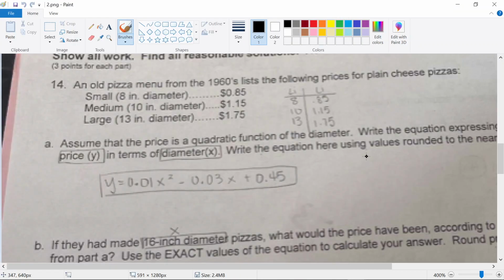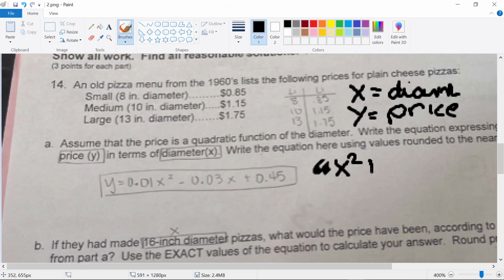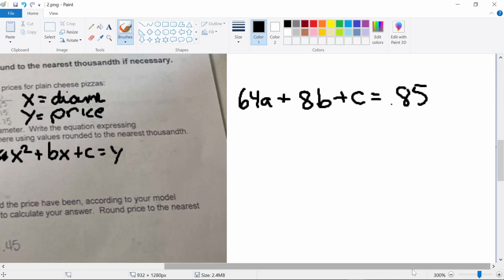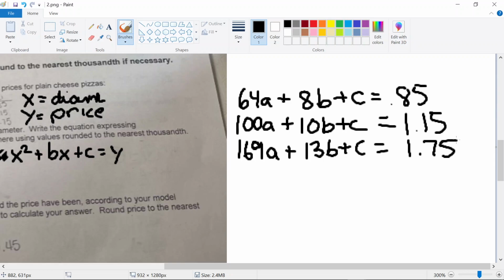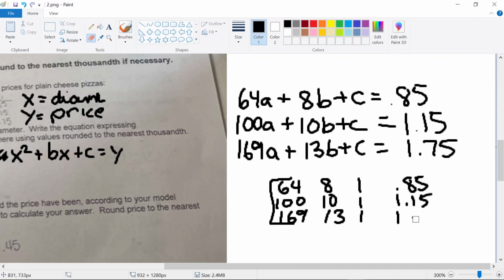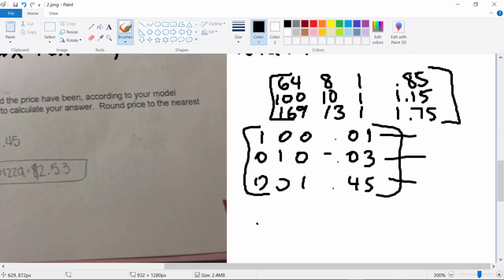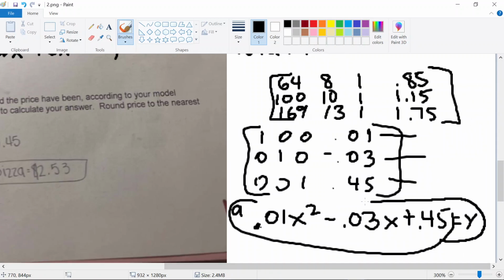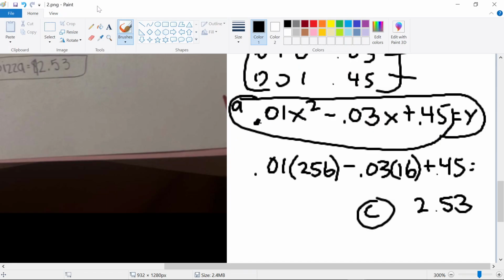Find the price of a pizza with quadratics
Explains a word problem about finding the equation for the price of a pizza based on its diameter.